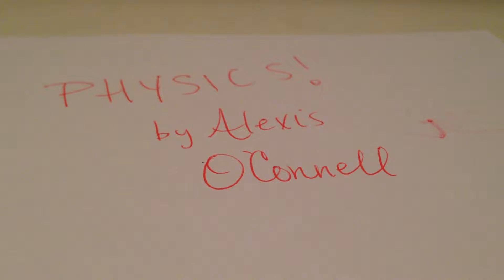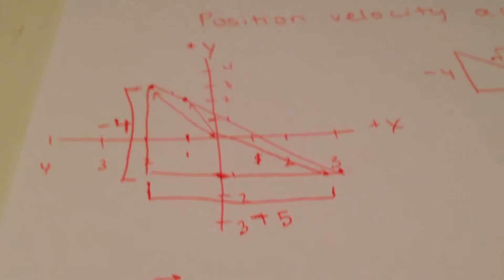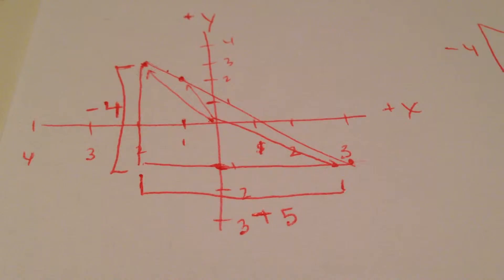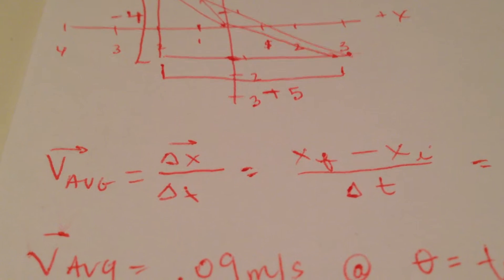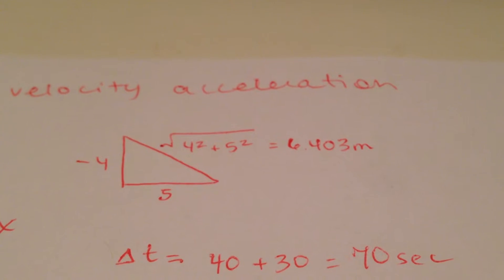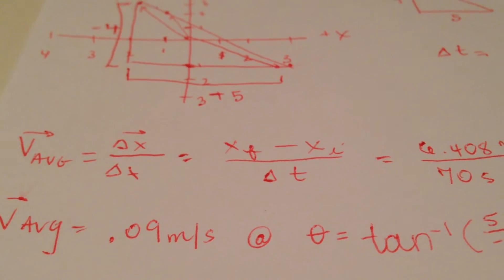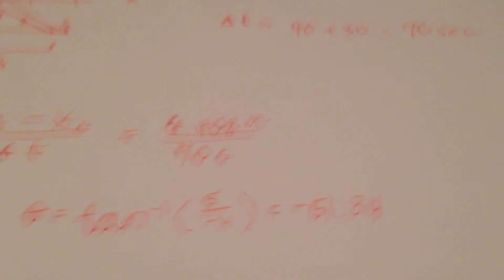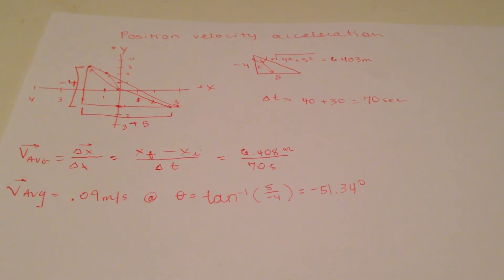Position velocity acceleration Alexis O'Connell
1. You are following a treasure map. East is +x, North is +y.
2. Start at x=-2m y=3m
    Move to x=-1m y=2m taking 40 sec
    Move to x=3m y=-1m taking 30 sec
3. What is your avg velocity going from start to finish?